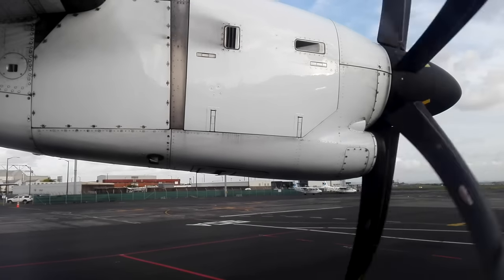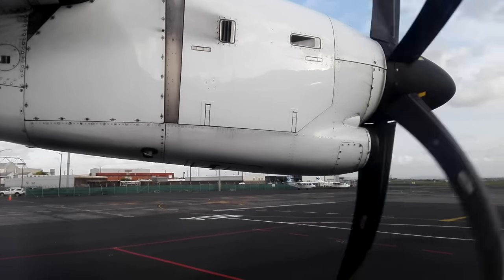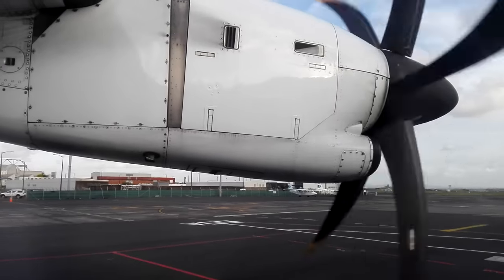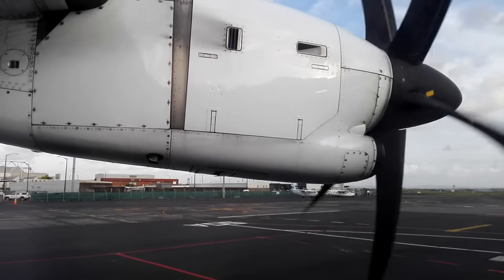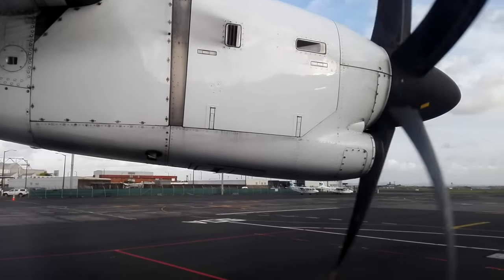Air New Zealand ATR 72-500 inflight takeoff Auckland Airport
Hello and welcome to an inflight video. In this video we have an Air NZ AT75 departing Auckland Airport bound for Hawkes Bay Airport (Napier). I hope you all enjoy this in-flight video and I have more of these videos coming your way in the near future.
Airline: Air New Zealand
Aircraft: ATR 72-500
Type: AT75
Registration: ZK-MCY
Route: Auckland (AKL) Napier (NPE)
Flight: NZ5207